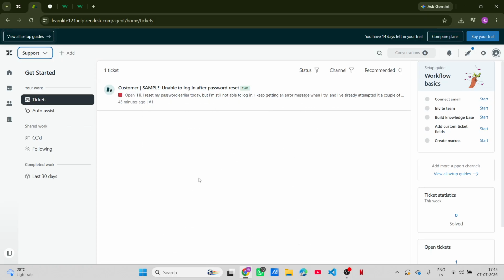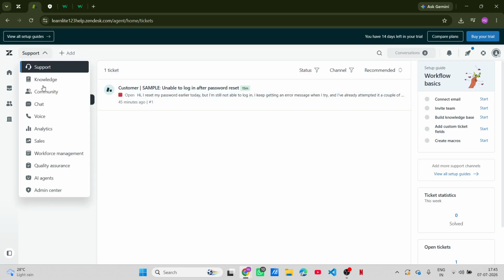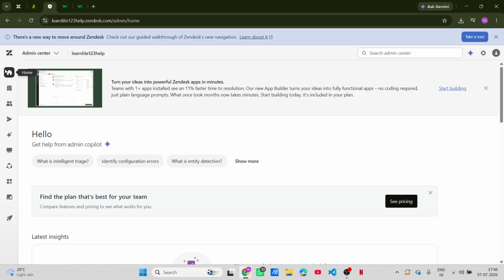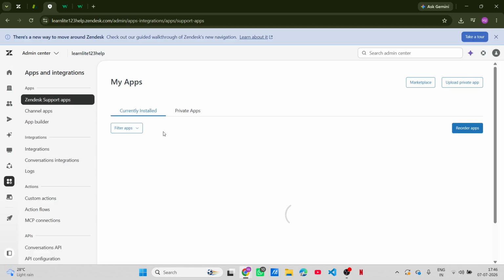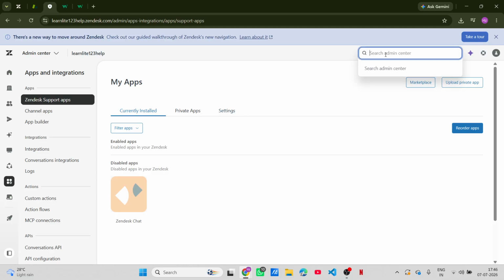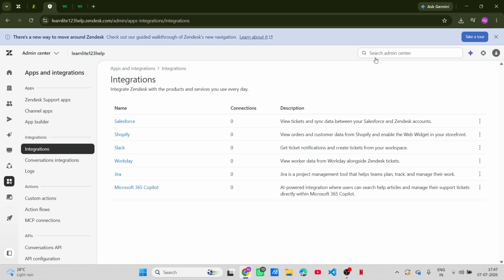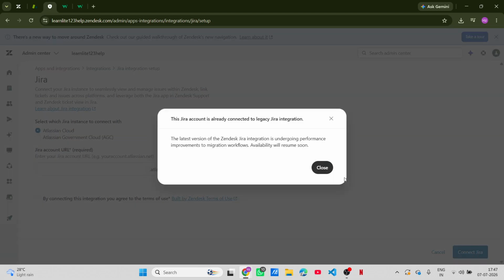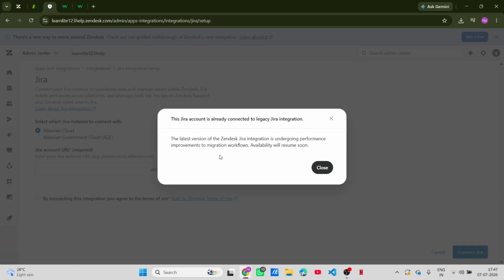How to Connect Zendesk to Jira (Step By Step) (2026 Guide)